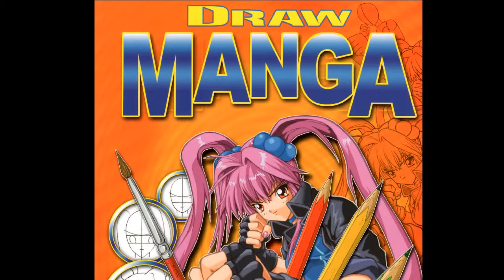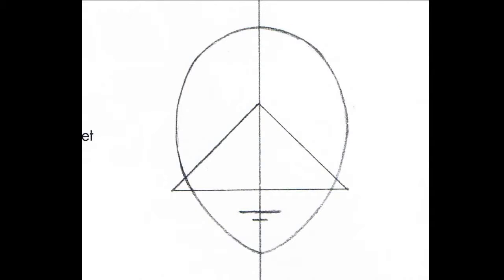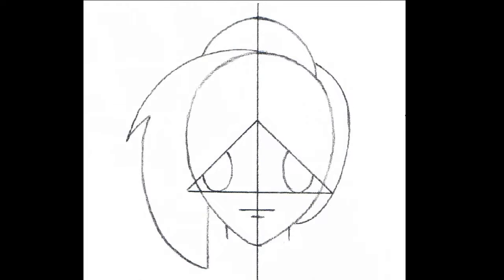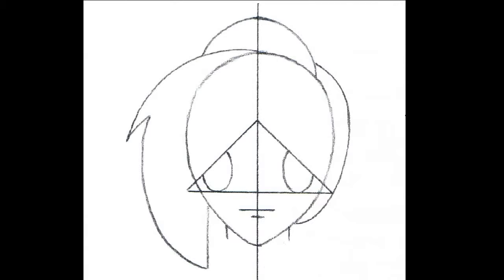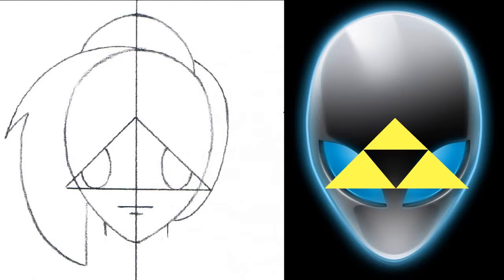Portaxx: Draw Manga [F Plus Live 2]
In an informational segment for  F Plus Live 2, Portaxx teaches everyone how to draw manga.
Just like the book, Draw Manga